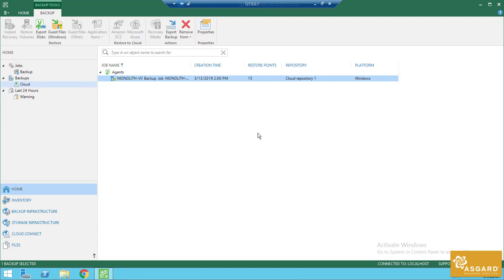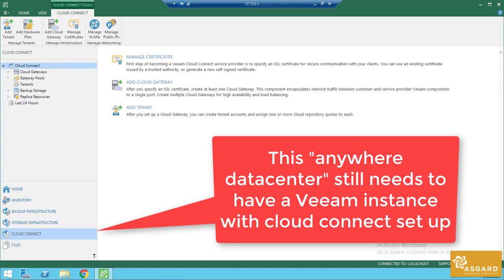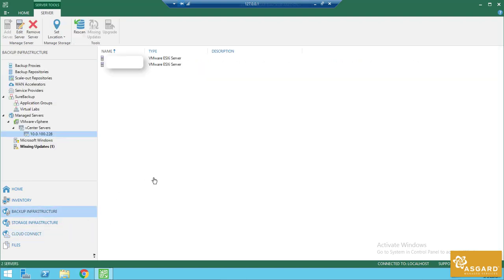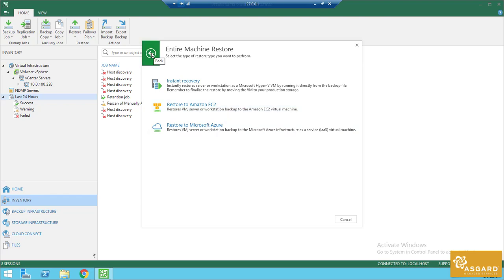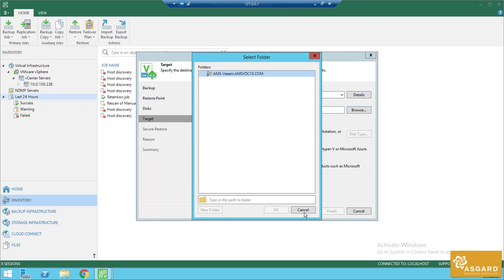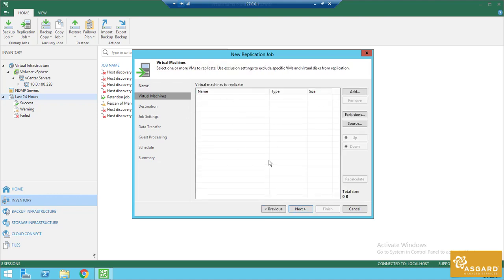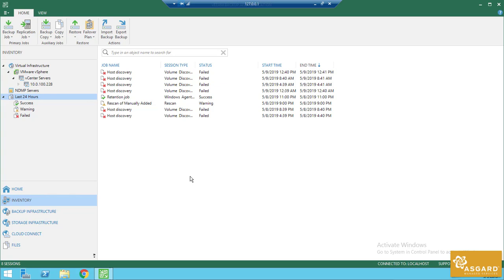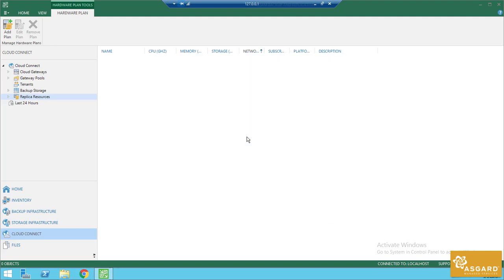Veeam Review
Our review for the Veeam platform Backup and Replication 9.5